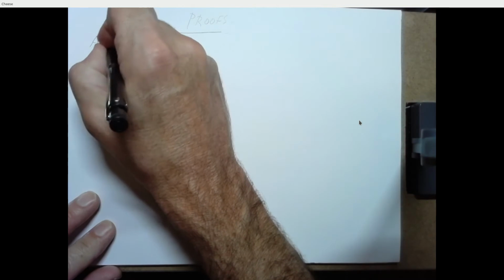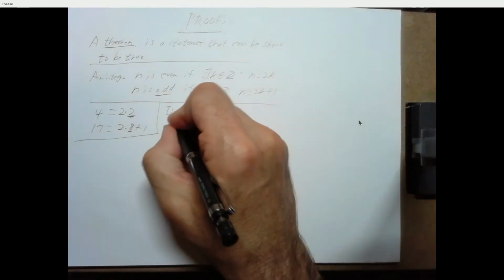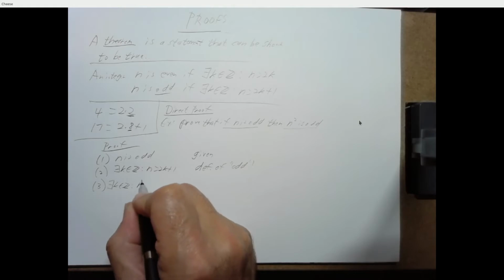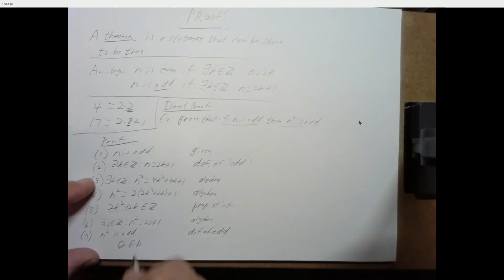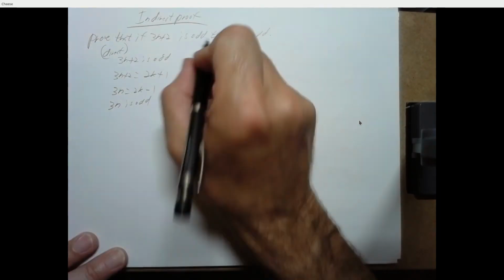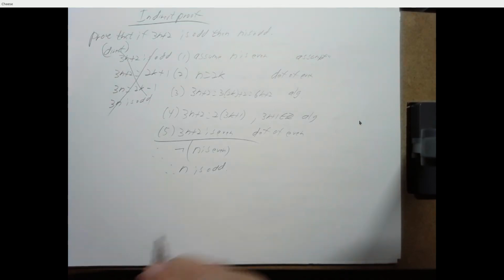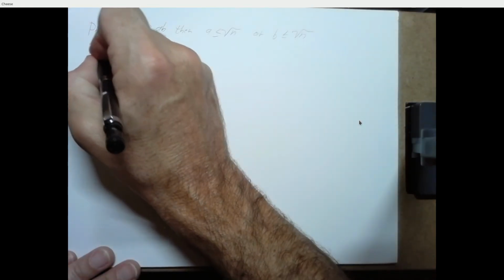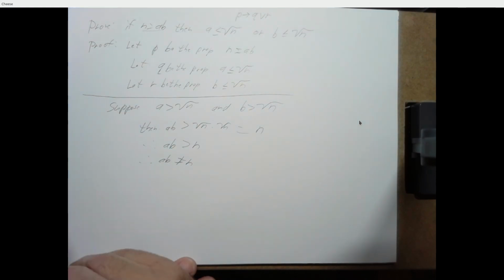CSE 215 08A Proofs